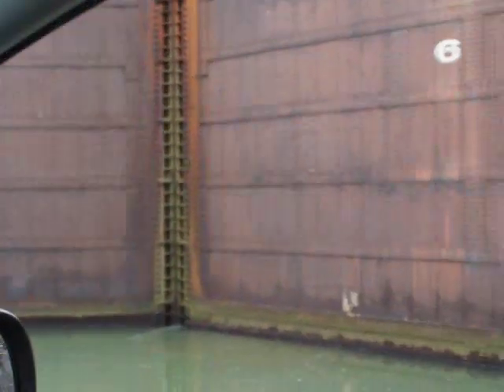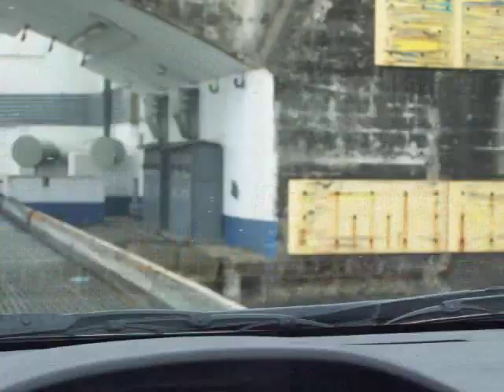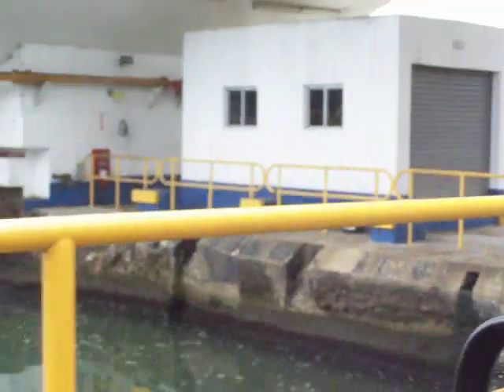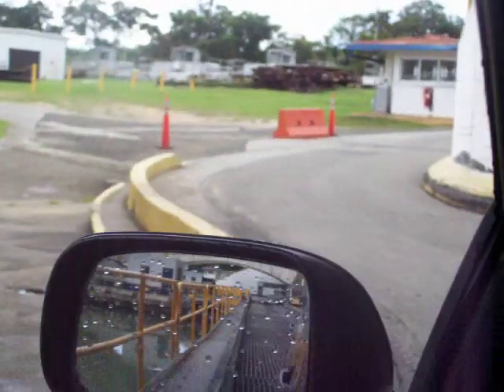Driving across the Gatun Locks Panama Canal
Yes driving... we are crossing the locks headed into town in a rental car from the Shelter Bay Marina.  You cross at sea level (just above) and can see the lock doors and the structure above.